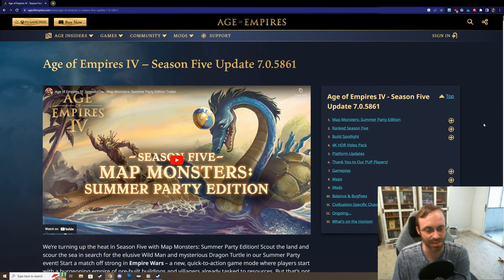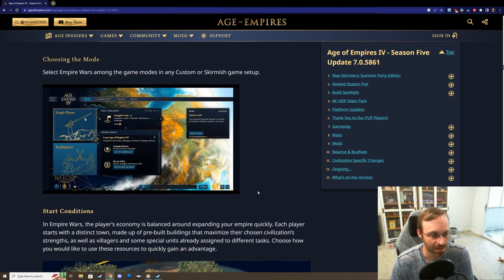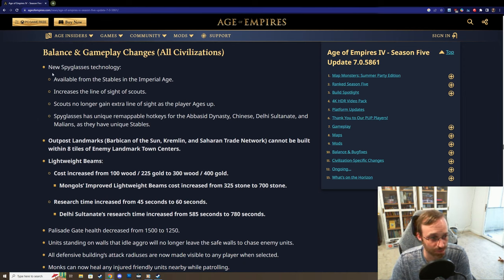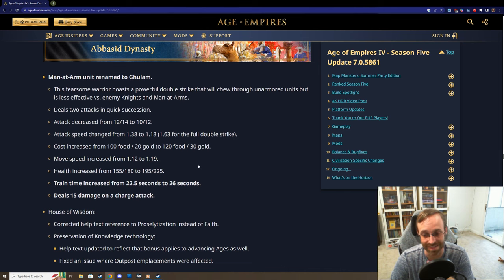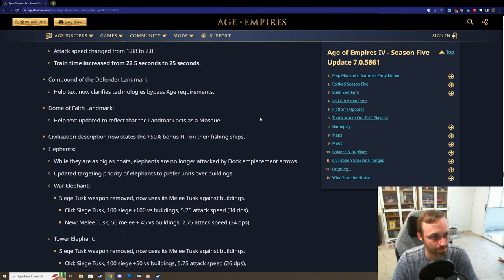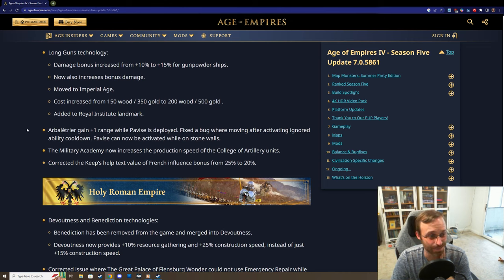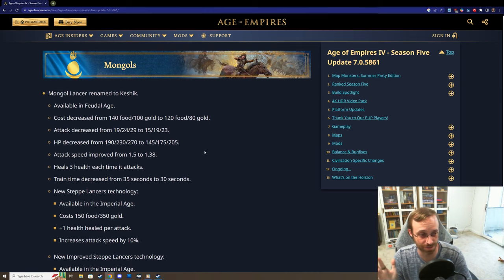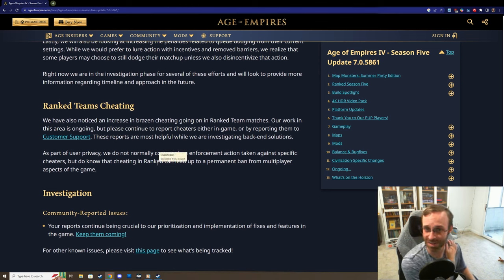AoE4 - Season 5 Patch Notes - NEW UNIQUE UNITS, TRADE FIXED?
Let's check out what's coming out today in the Season 5 patch notes for Age of Empires 4! Lots of changes to check out as this is a big update being rolled out on 6/16/23. Lots of landmark reworks this season along with a cool new biome.